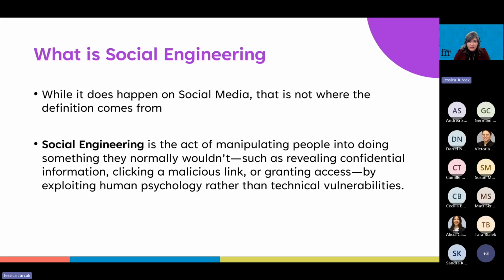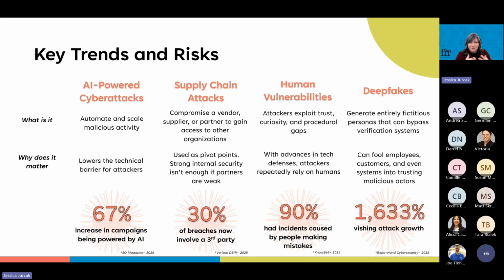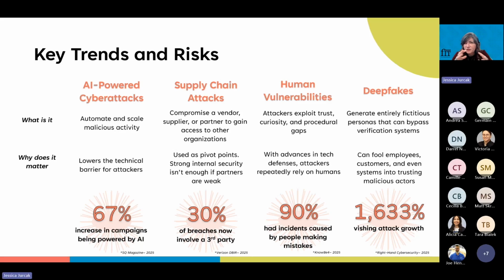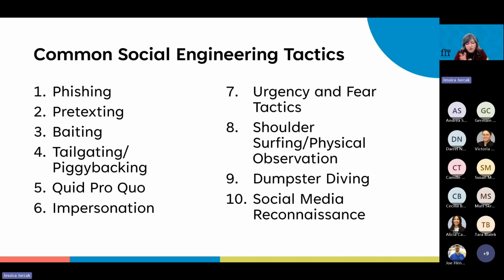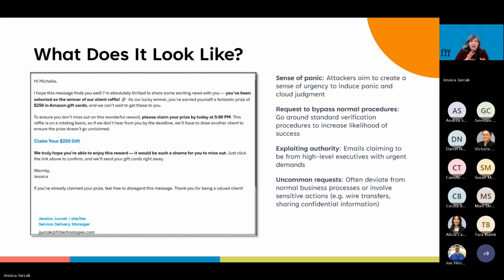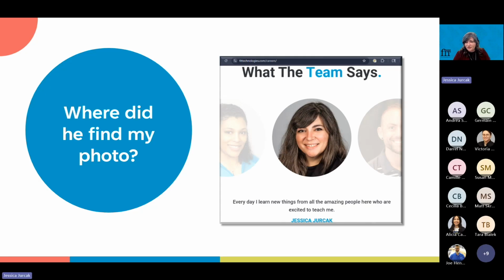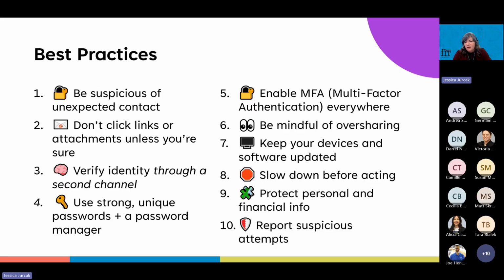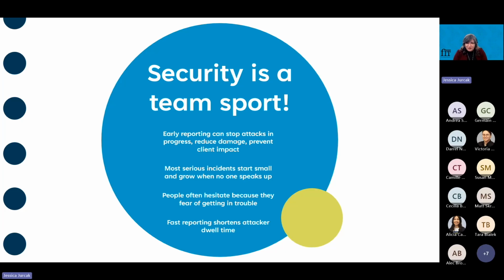Trust Issues: Staying Safe in a World of Scams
Scams are more sophisticated, more frequent, and more convincing than ever—and businesses are prime targets. In this webinar, the security experts at FIT Technologies break down today’s most common and costly scams impacting organizations, from phishing and social engineering to impersonation and fraud tactics designed to bypass traditional security controls.

You’ll learn how modern scams work, why even well-trained teams can fall victim, and what practical steps businesses can take to reduce risk. We’ll also cover how to build a culture of security awareness, strengthen internal processes, and use layered defenses to protect your people, data, and operations.

Whether you’re an executive, IT leader, or business decision-maker, this session provides clear, actionable guidance to help your organization stay vigilant and resilient in an increasingly deceptive digital world.

* The latest scam tactics targeting businesses
* Real-world examples of social engineering and fraud
* How attackers exploit trust and urgency
* Best practices for employee awareness and training
* Security strategies to reduce financial and reputational risk